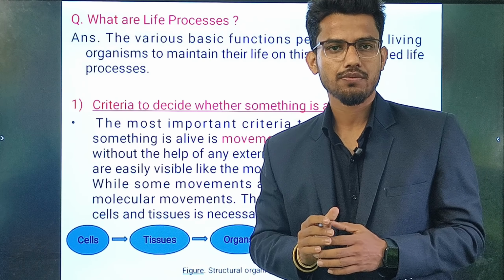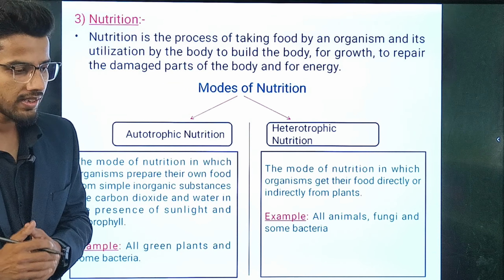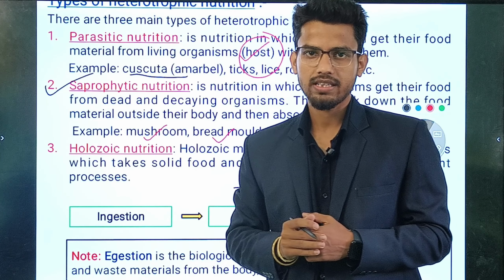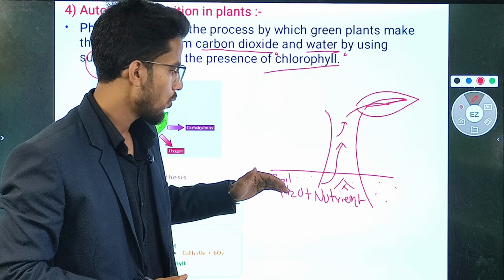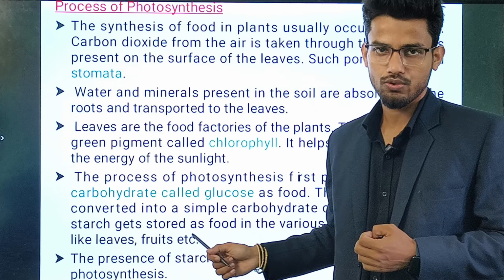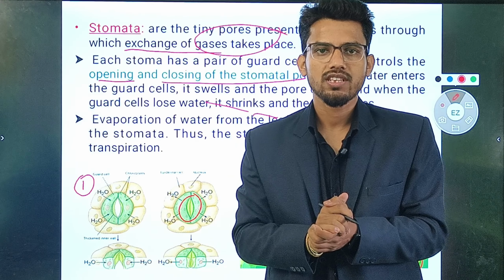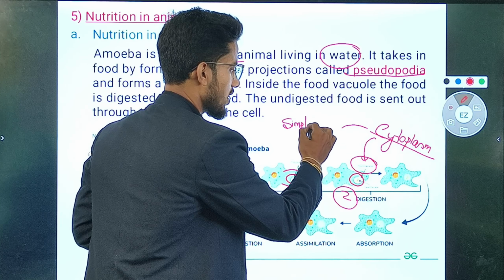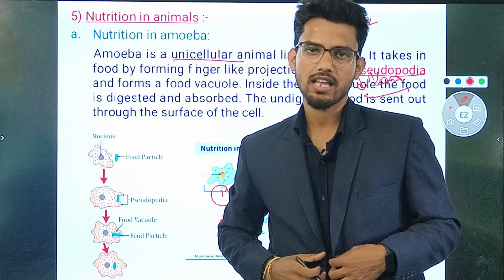Life Processes Class 10 | Part 1 | CBSE Biology | NCERT Science Explained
🎓 Class 10 Science – Life Processes (Part 1)
Welcome to our latest Class 10 Biology video based on the CBSE NCERT syllabus. This is Part 1 of the Life Processes chapter — explained in a simple and student-friendly way.

📌 Best for quick understanding and board exam preparation
📌 Clear explanation with visual aids
📌 Based on latest CBSE pattern (2025)